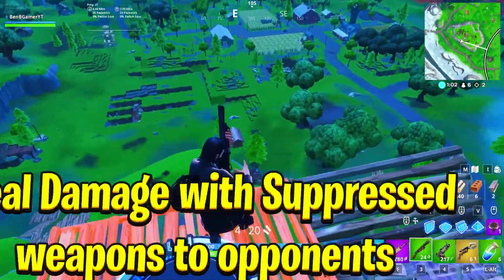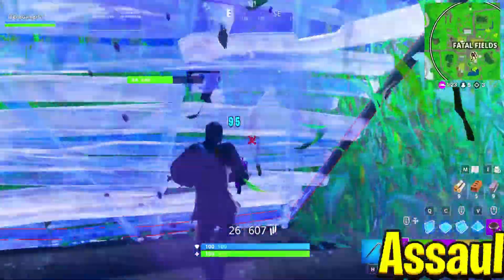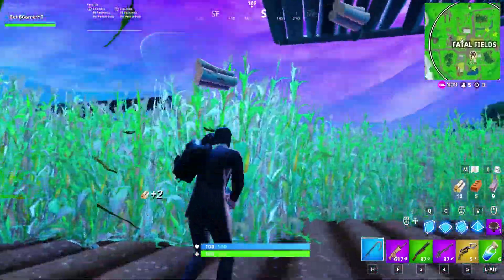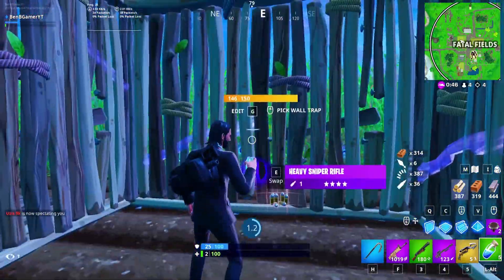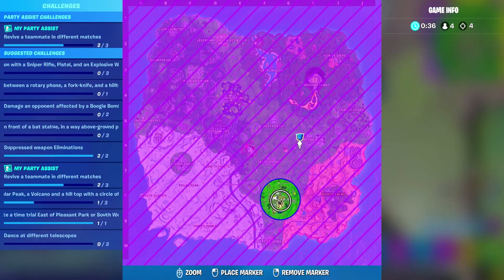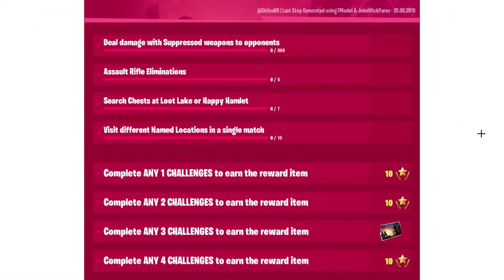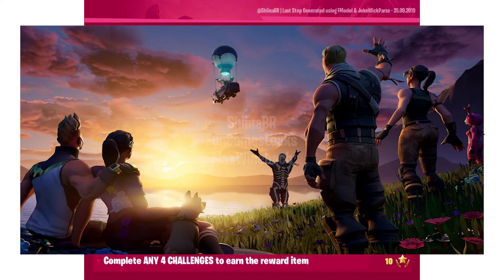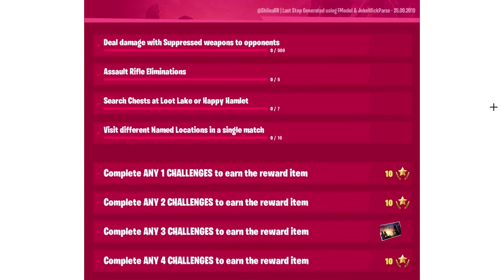FORTNITE SEASON X LAST STOP CHALLENGES LEAKED! SEASON X ALL CHALLENGES EASY GUIDE! (LAST STOP)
In today's video, I talk about the new Fortnite Season x Last Stop Challenges that will be coming to Fortnite very soon. These leaked season x Last Stop challenges will be a new set of challenges that we've never seen before. The Fortnite season x Last Stop rewards are also really cool so make sure to stay to the end of the video to see them! Hope you enjoy the fortnite Last stop challenges Fortnite!

Creator Code: BenBGamerYT